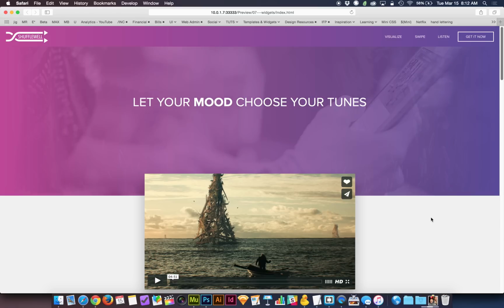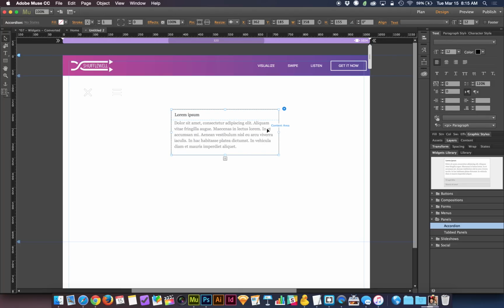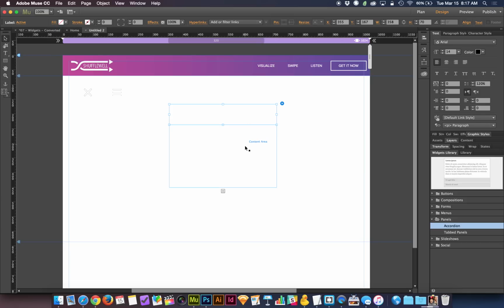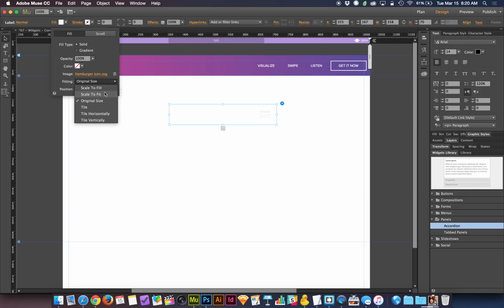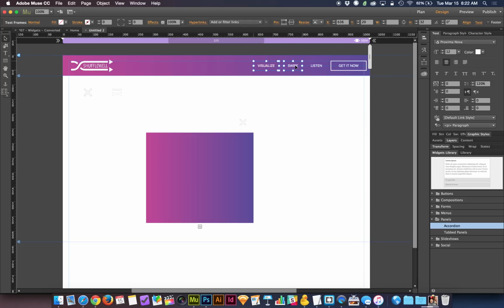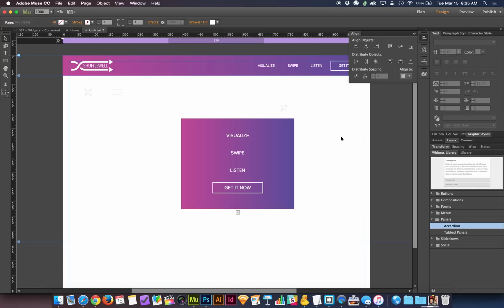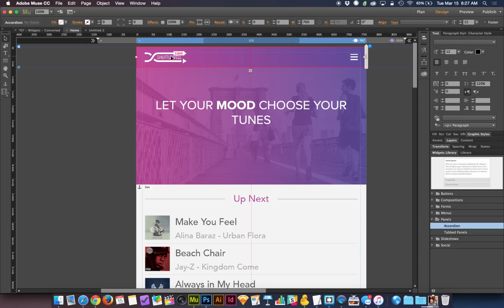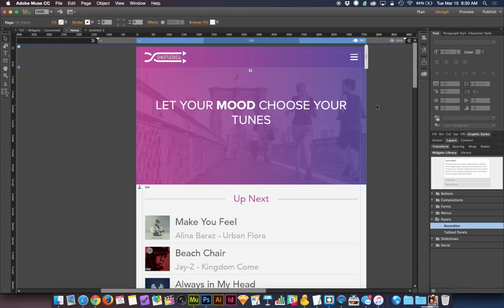Adobe Muse 2016 Tutorial | Responsive Mobile Navigation Menu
Today we go one step further with showing and hiding elements by breakpoint and look at how to build a responsive mobile navigation with a hamburger menu. It's easier that you may think and it's based off the built-in accordion widget...